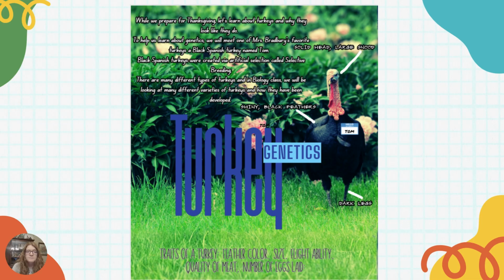Learning and Teaching Biology